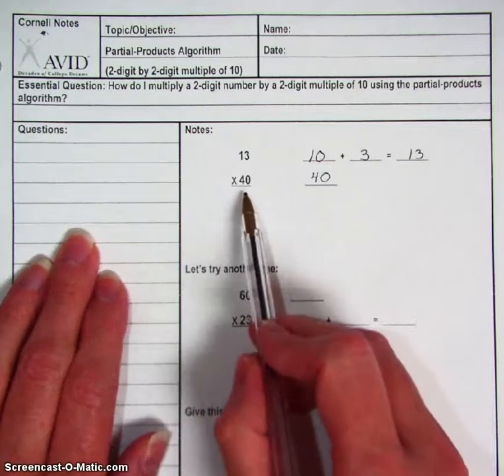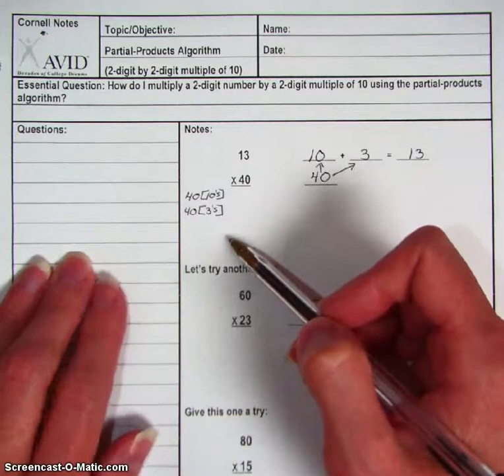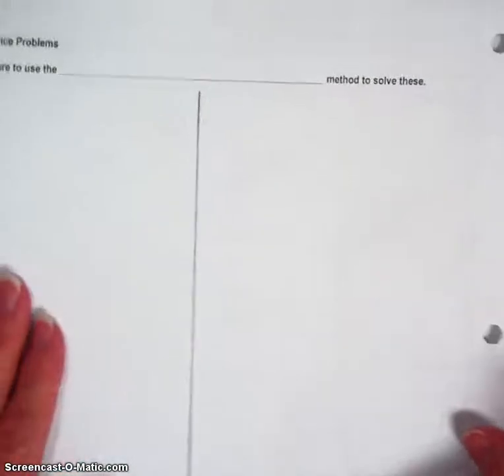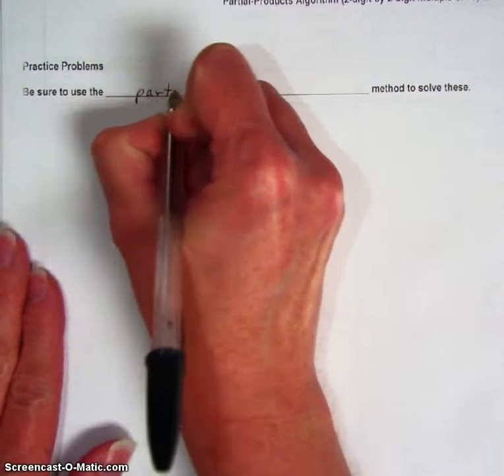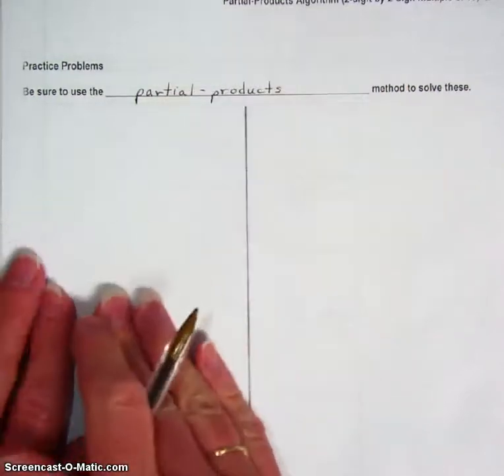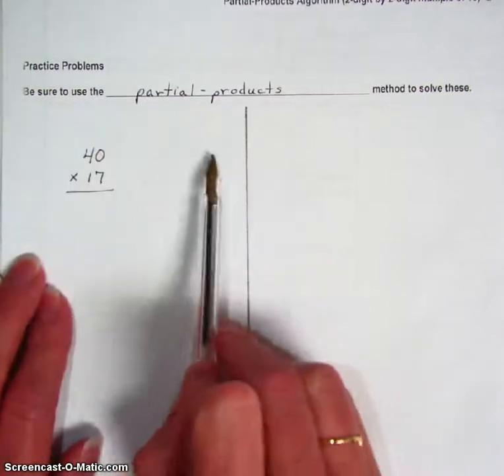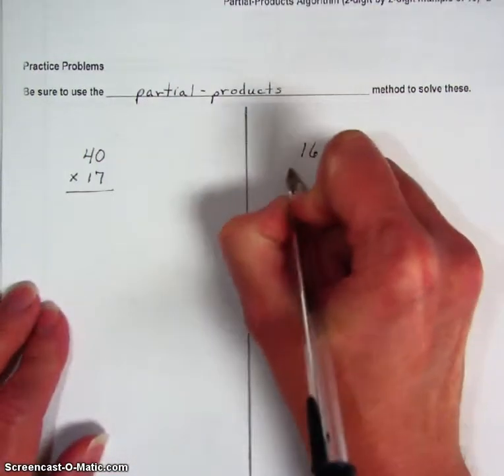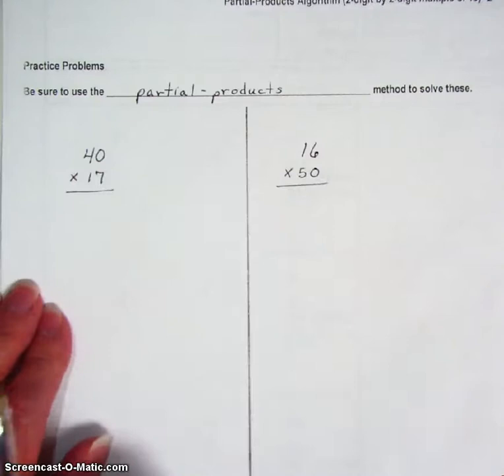Partial Products Algorithm 2 Digit by 2 Digit Multiple of 10